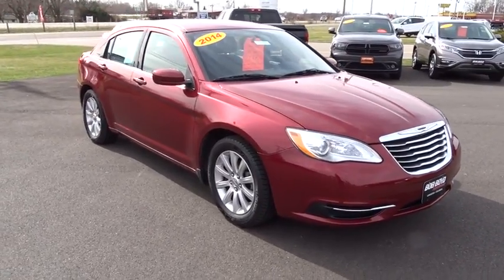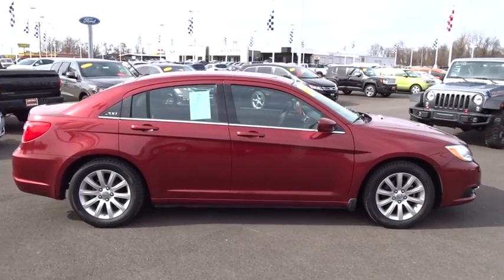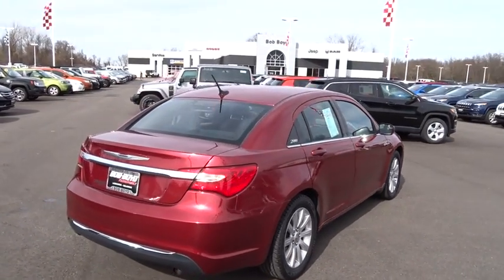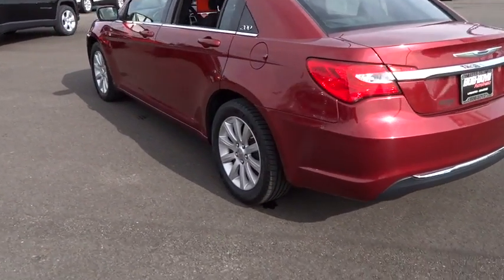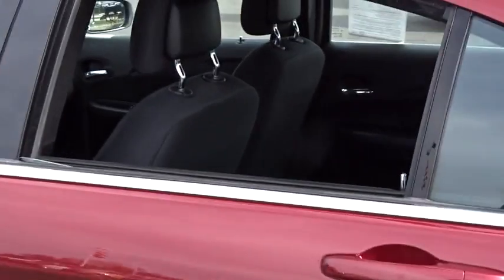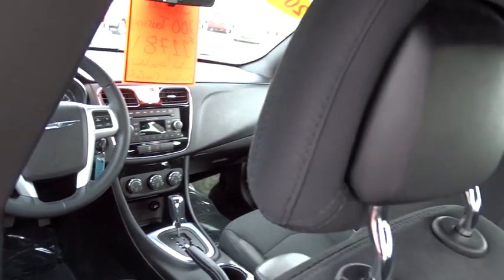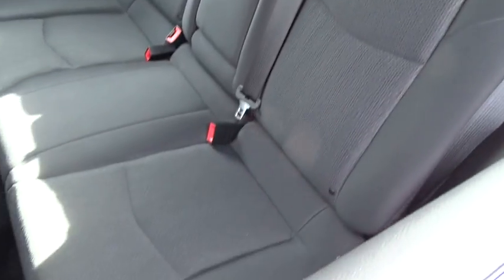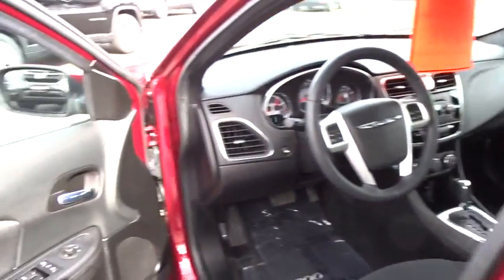2014 Chrysler 200 Columbus, Lancaster, Central Ohio, Newark, Athens, OH C12746A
2014 Chrysler 200

2840 N. Columbus St.

Recent Arrival! 2014 Chrysler 200 Touring Red Cloth. CARFAX One-Owner. Odometer is 10772 miles below market average! 31/20 Highway/City MPGbrbrAwards:br  * 2014 IIHS Top Safety PickbrbrReviews:brbr  * Strong V6 engine; composed ride and handling; available convertible model. Source: Edmundsbr  * The 2014 Chrysler 200 exemplifies sophisticated design. The lines and curves of the Chrysler 200 create a chiseled profile. A sculpted front fascia frames the signature grille and integrated halogen projector headlamps. The interior features black and chrome accents and luxurious soft-touch materials. High-quality seats provide excellent support and comfort. An available power driver's seat is adjustable in eight directions, ensuring you can always find the highest level of comfort. Easy-to-read gauges and displays keep you continuously aware and informed, and the no-nonsense center stack ensures all controls are within easy reach. Audio, Bluetooth phone and cruise controls are conveniently located on all Chrysler 200 steering wheels, minimizing driver distraction. The available Uconnect Media Center Radios let you store thousands of songs, select playlists, play videos, view photos and more. Properly equipped models let you listen to SiriusXM Satellite Radio and navigate using a full-color touchscreen display or Voice Command. The Chrysler 200 Limited features the 3.6L Pentastar V6 engine and six-speed AutoStick transmission. It delivers 283 HP and 260 pound-feet of torque. For efficient performance, the standard 173 HP 2.4L four-cylinder engine delivers fuel economy ratings of 20 city / 31 highway mpg. It is paired with the AutoStick six-speed transmission on the Chrysler 200 Touring model. Every Chrysler 200 has refined handling dynamics that provide a smooth ride and highly responsive handling. For superb driver control, stability features are standard on every model. Every Chrysler 200 is equipped with standard advanced airbag systems. Front multistage airbags deploy with appropriate force based on the severity of the impact. Side-curtain airbags provide added protection for all outboard passengers in side-impact collisions or rollover events. And front seat-mounted side airbags provide enhanced side protection for both the driver and front passenger. Source: The Manufacturer SummarybrbrbrProudly Serving: Dublin, Columbus, Westerville, Chillicothe, Dayton, Zenia, Springfield, Wilmington, Beavercreek, Marysville, Cincinnati, Cleveland, Lancaster, West Jefferson, Grove City, and all of greater Ohio.